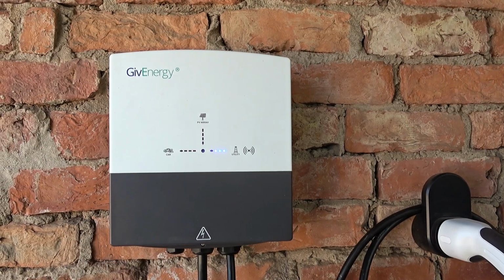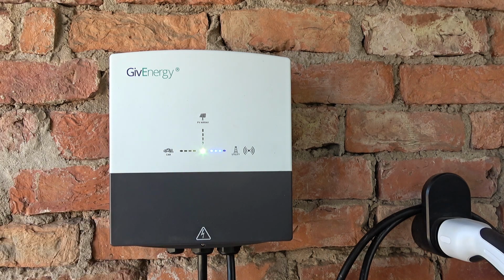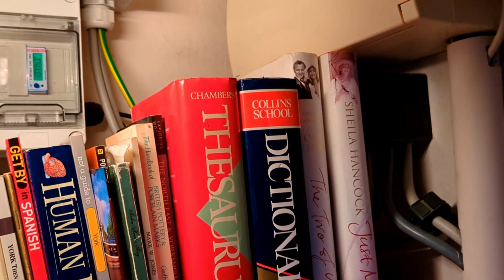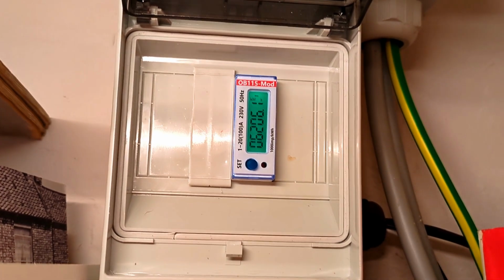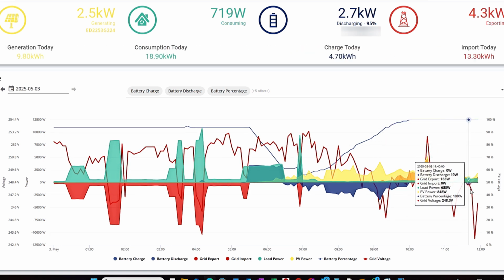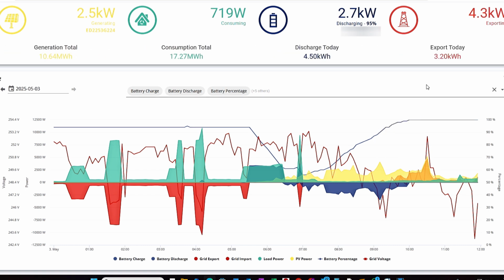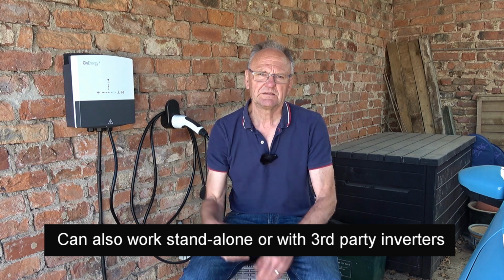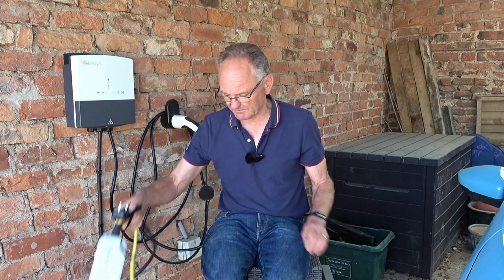HS310 EV charger Grid over-voltage problem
I’m experiencing a problem where my EV charger is tripping out due to Grid over-voltage. So I talk about that but I also share my other experiences with the charger and charging my VW e-UP!.
If you sign-up for Octopus and would like to share £100 with me please click this